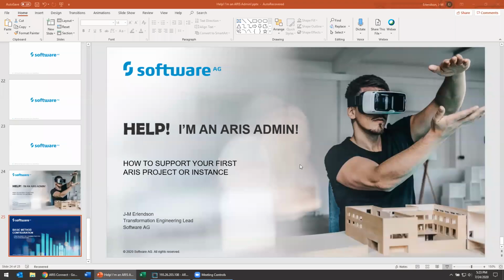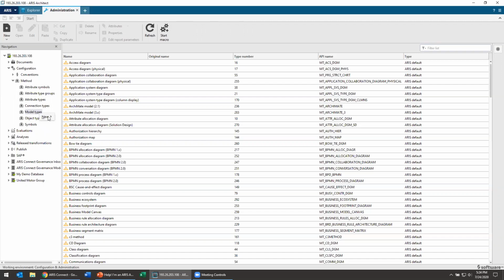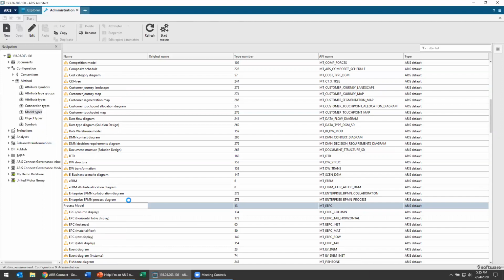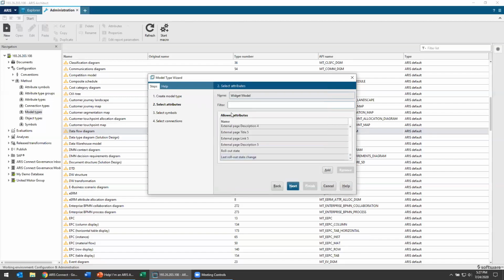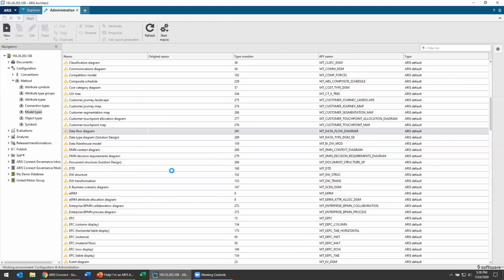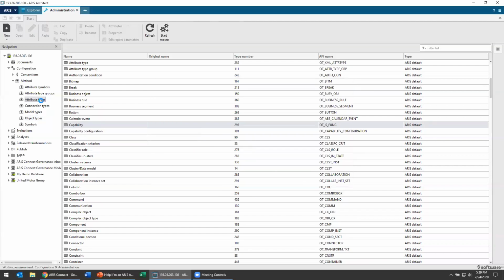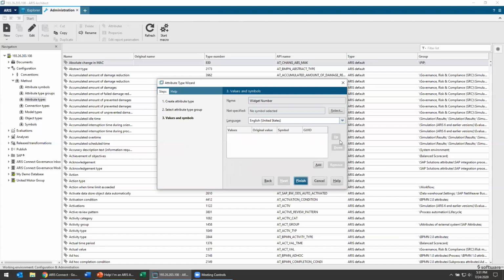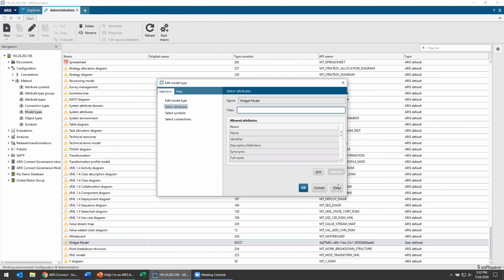Basic Method Configuration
Learn how to configure possibilities your organization.